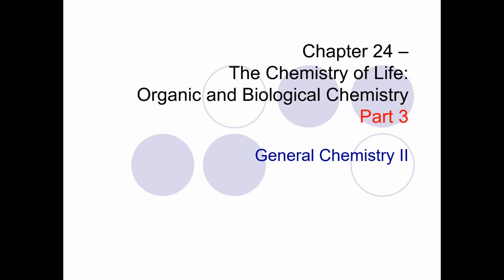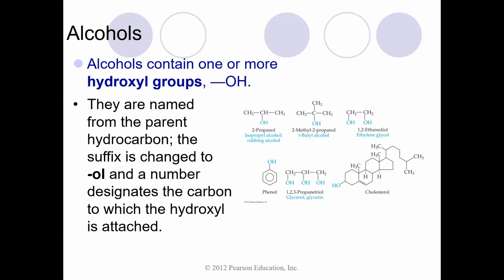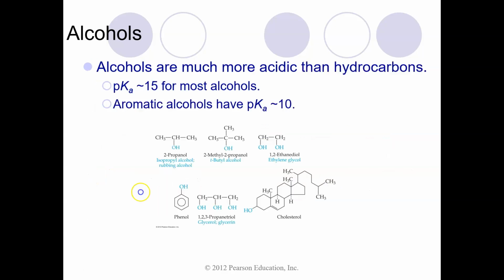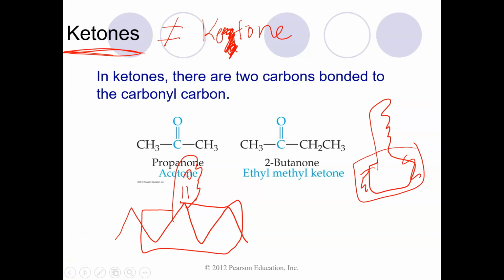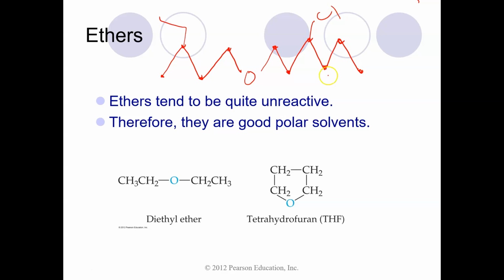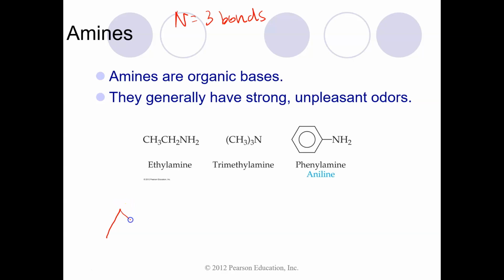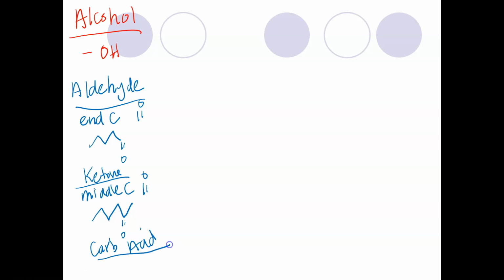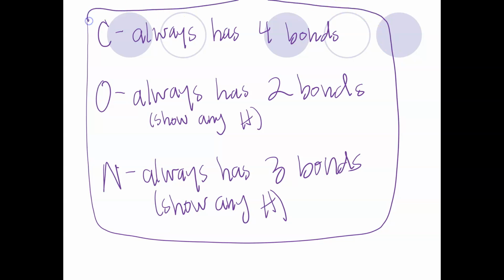CHM 116 Chapter 24 - Part 3